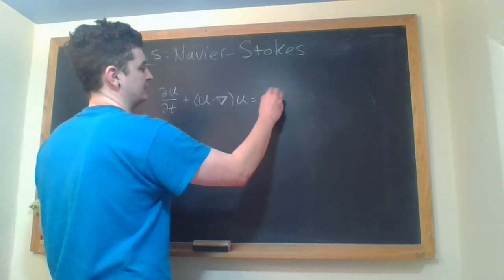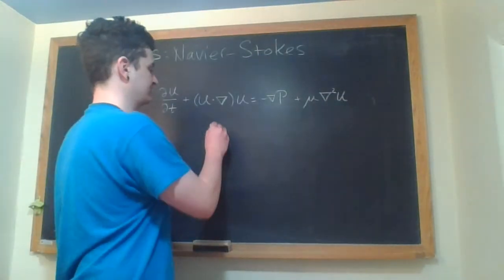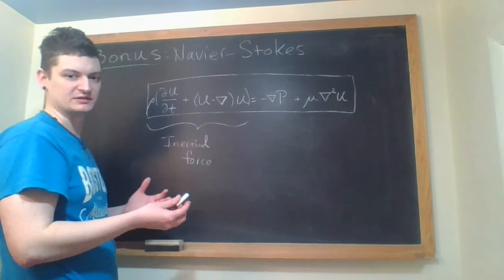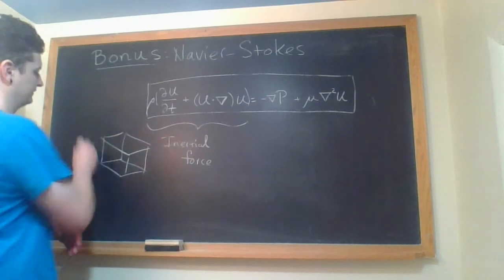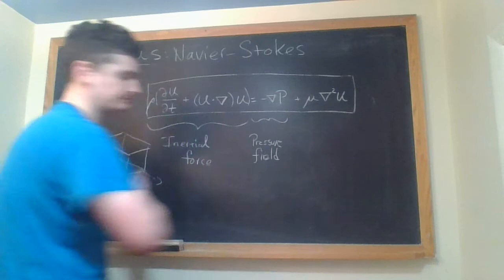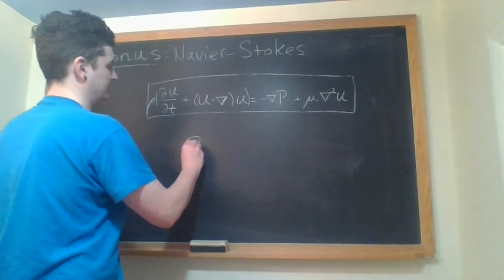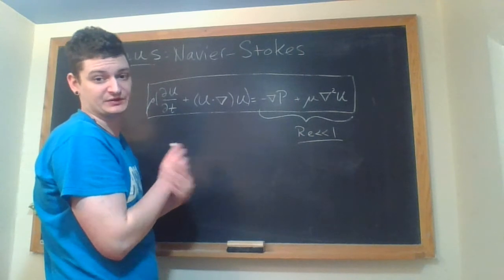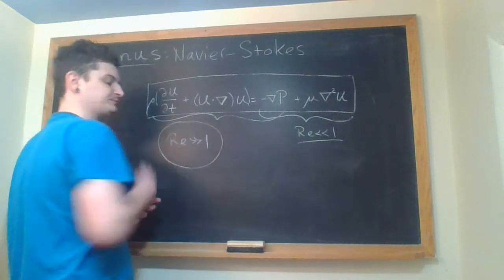Bonus: Navier-Stokes blurb